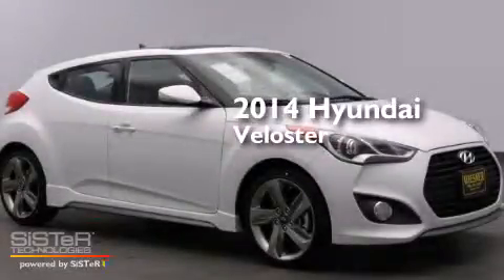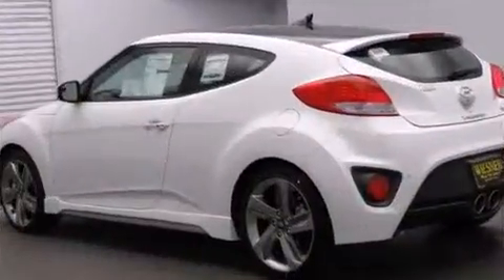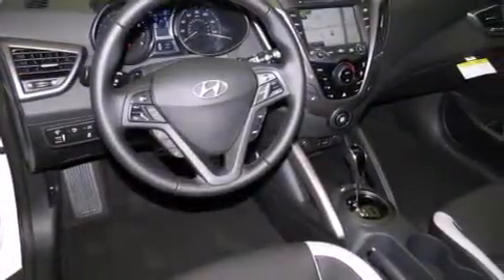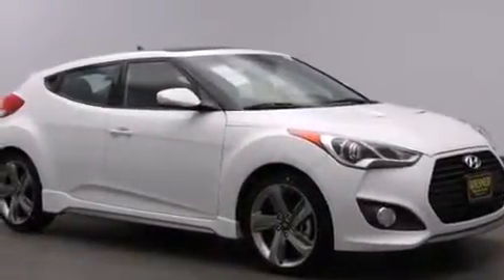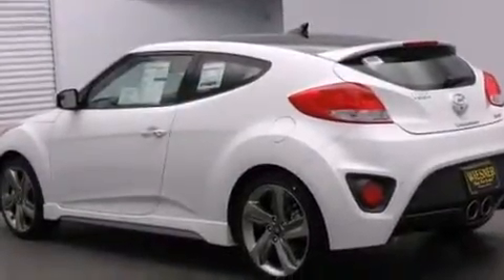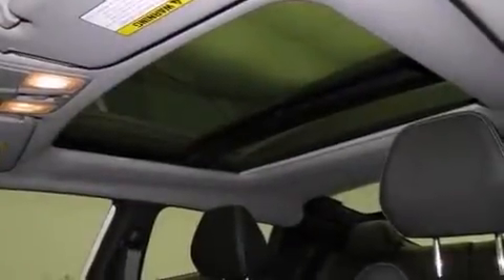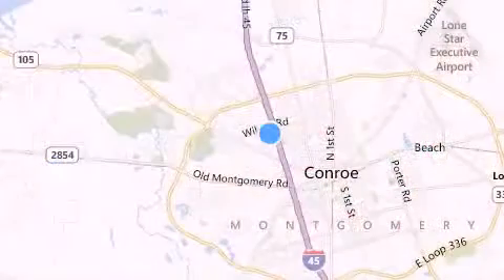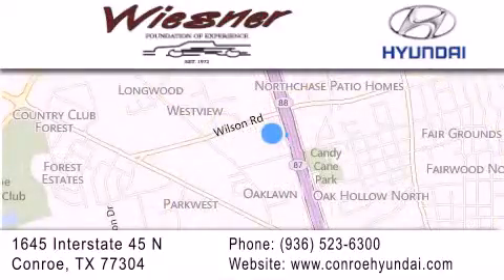2014 Hyundai Veloster Houston Conroe TX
We have been honored to serve the Conroe TX area , we promise that your experience at our dealership will exceed your expectations ! Year : 2014 Make : Hyundai Model : Veloster Engine : Intercooled Turbo Regular Unleaded I-4 1.6 L/97 Trans . : Automatic Exterior : Elite White Pearl Interior : Black Stock : EC3564 Wiesner Hyundai 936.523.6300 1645 Interstate 45 North Conroe , TX 77304